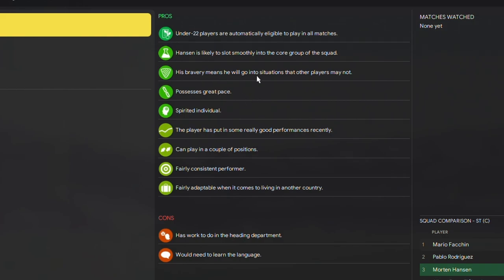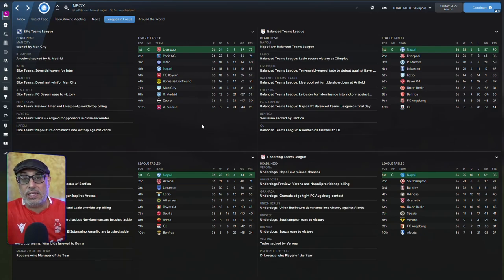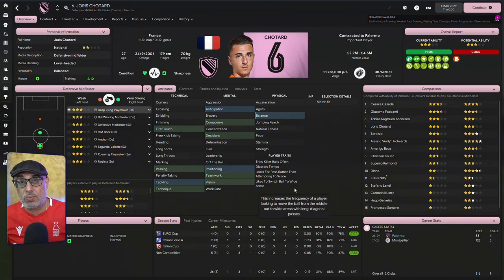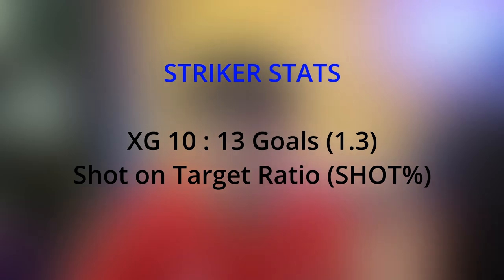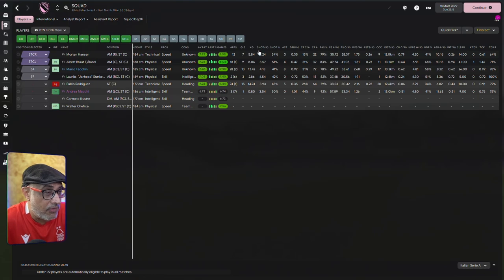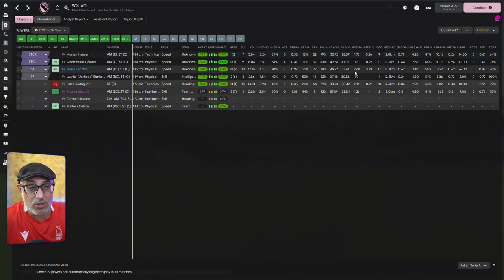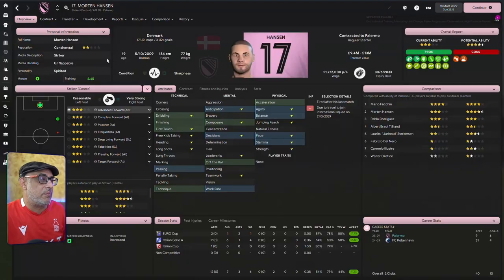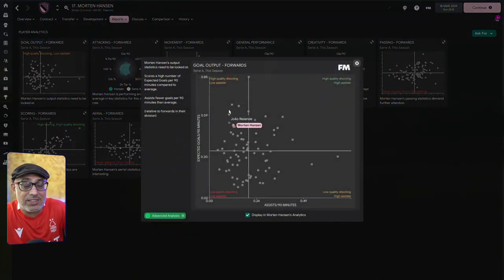When STATISTICS are better than ATTRIBUTES FM22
Sometimes you have two players with similar attributes how do you tell if one player is better in a position than another. Statistics. On this video I show you an example of how I used the approach with excerpts from the Palermo Livestream.

00:00 Intro
01:57 Total Tactics Tester
04:07 Using statistics to improve performance - Playable leagues vs View Only
05:05 Attributes vs Stats
06:18 Identifying Strikers - Stats needed
09:11 Other tools in the game
10:00 Example 4312 and finding the best player for the CM(D) position
11:40 Highlights of the player playing to the statisiics
11:57 Other positions & Wrap